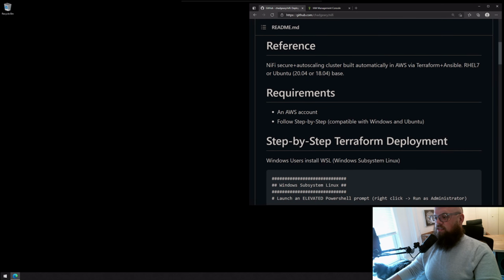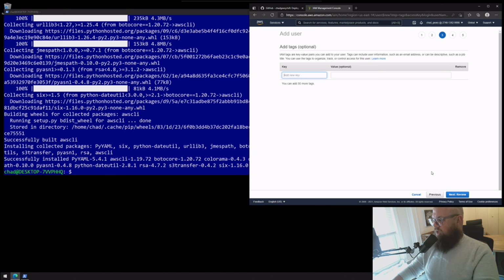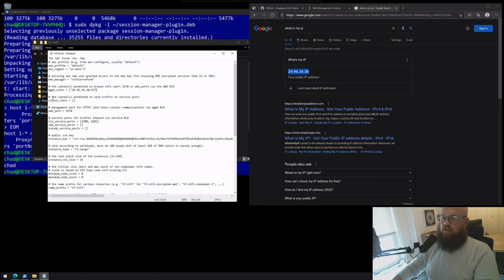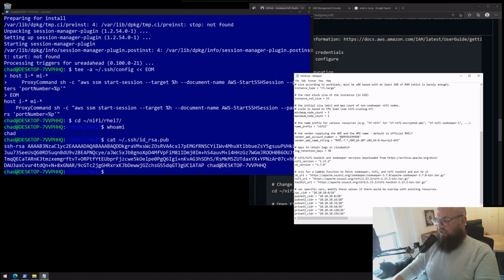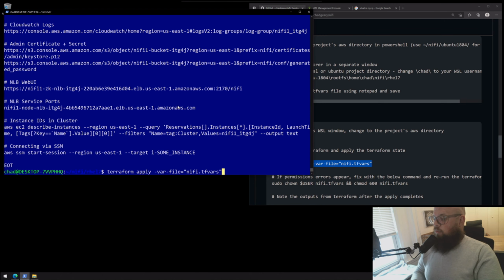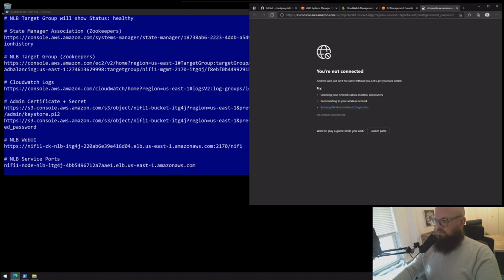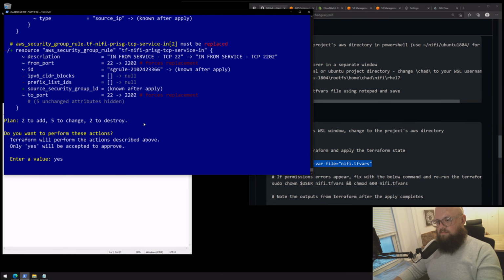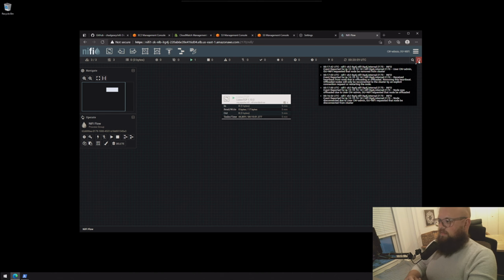Apache NiFi cluster in AWS with Terraform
Follow along with me as I walk through the step-by-step guide for automating deployment of a secure and autoscaling Apache NiFi cluster in AWS cloud.

Lifehack: Watch at 1.25x

Lyla beeps @ 18:43